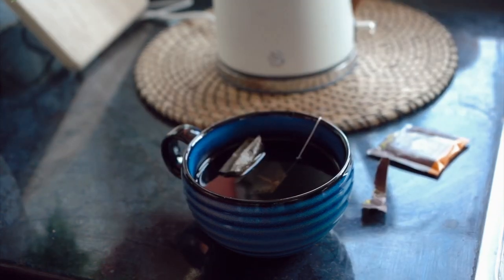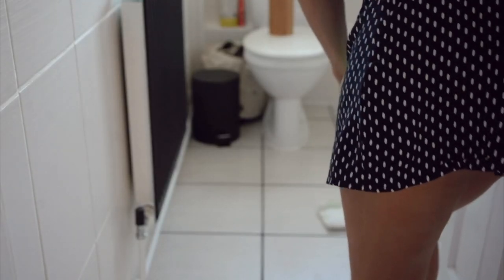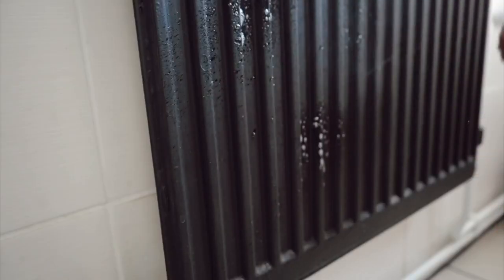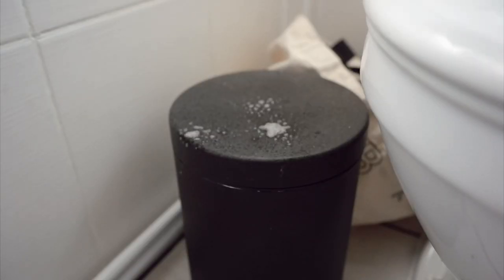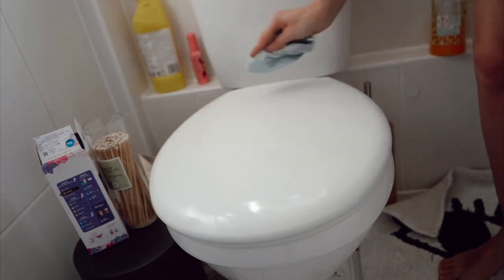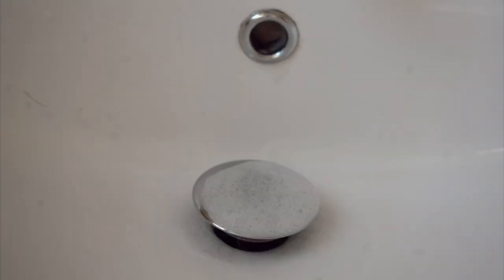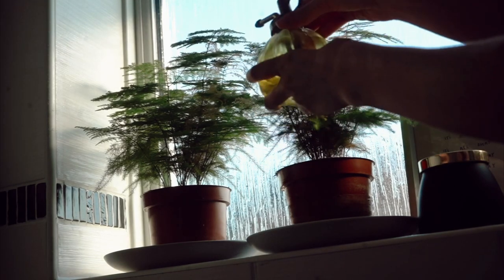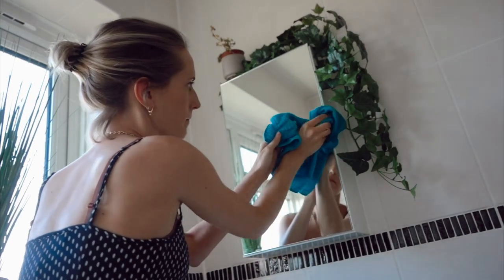ASMR:Clean with me: Bathroom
Another attempt on ASMR taking on your feedback ( so no music and more speaking). Let me know if this is better!